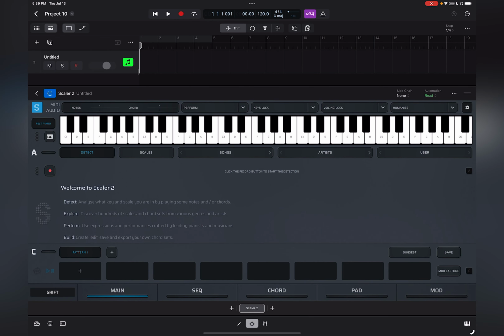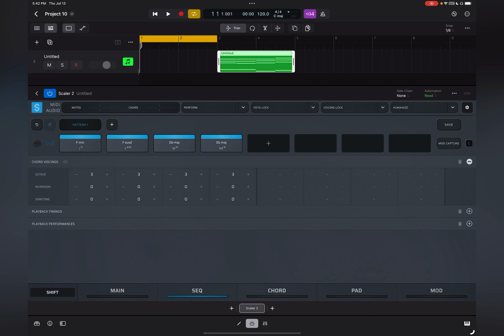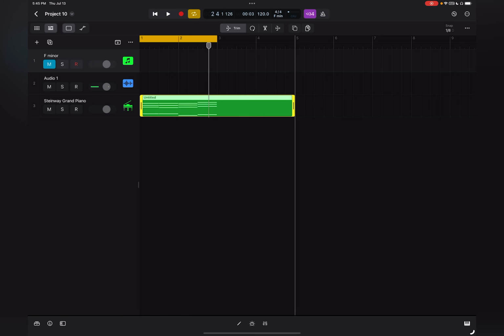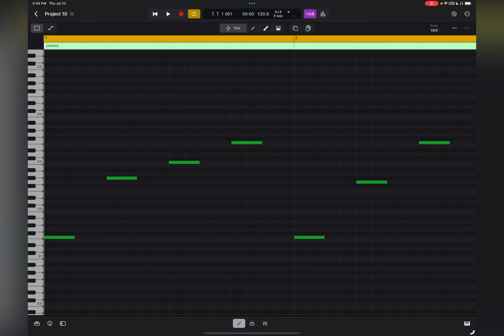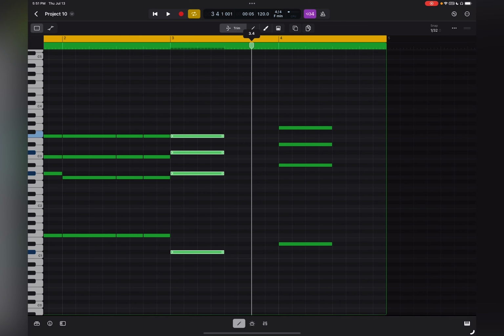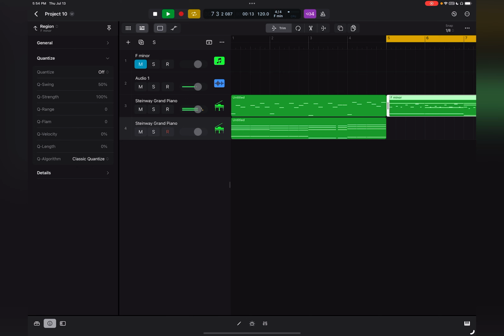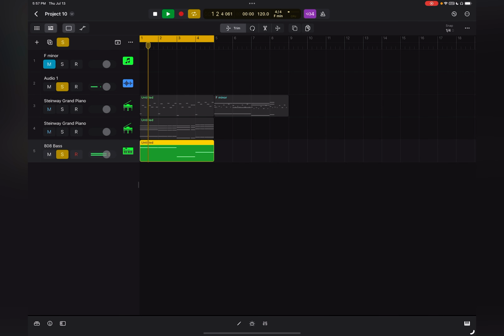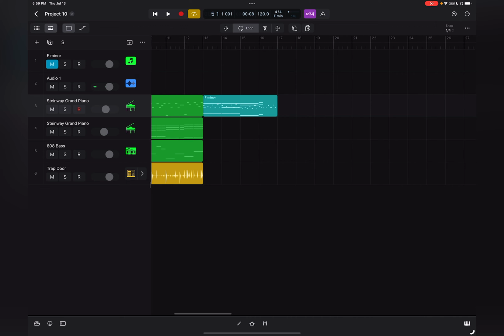Scaler 2 Beat made from Scaler